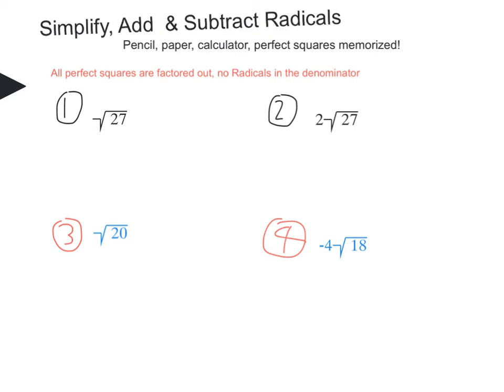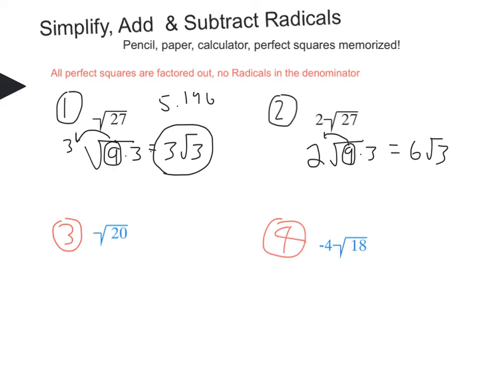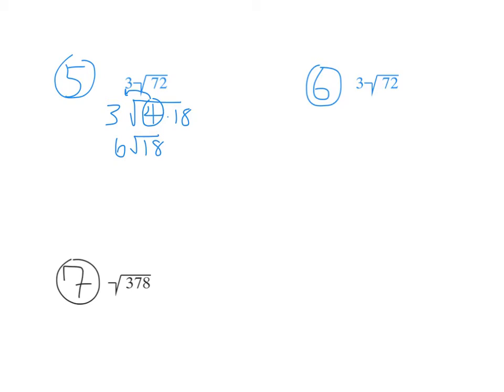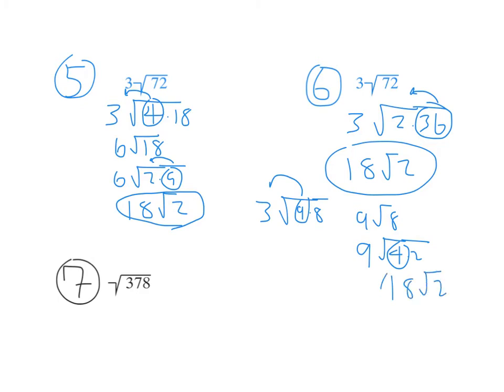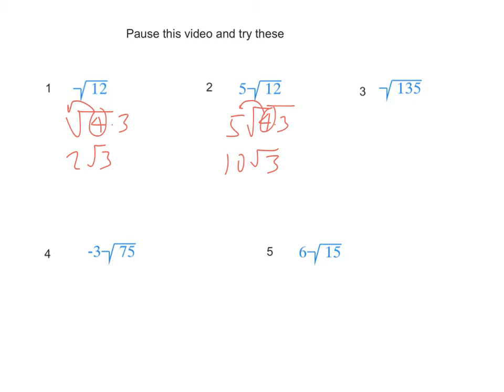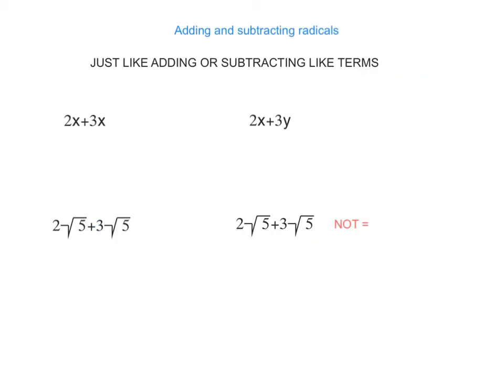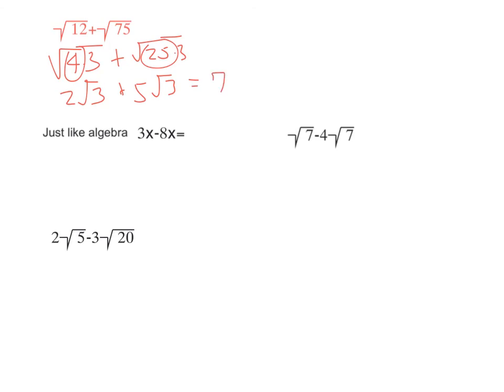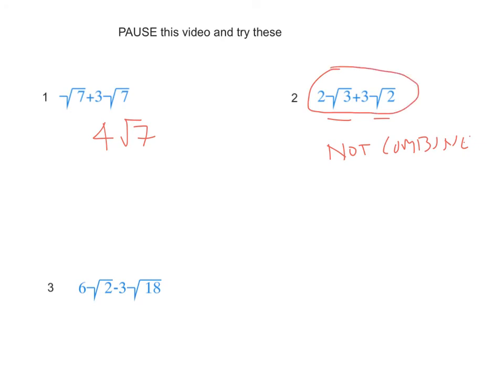001 Simplify, Add, Sub RADICALS